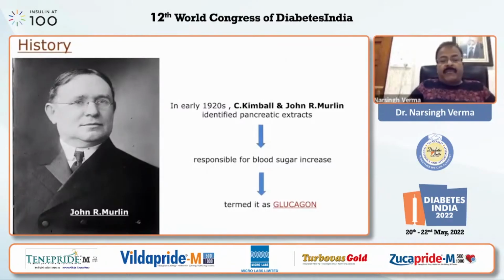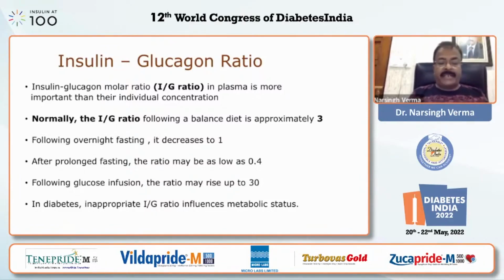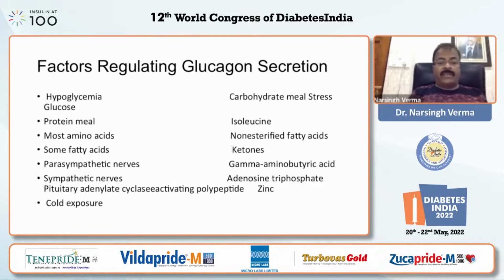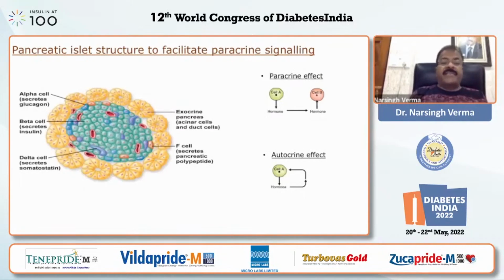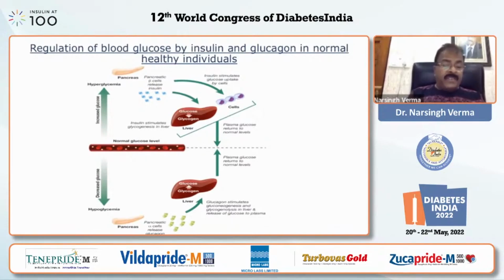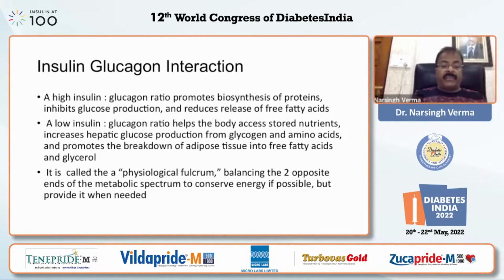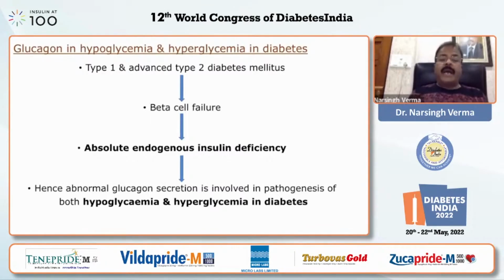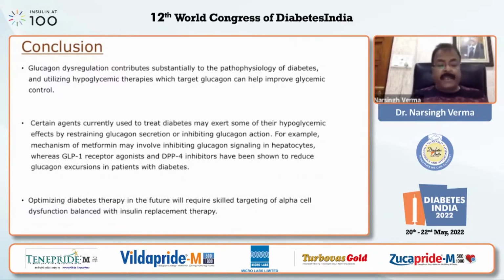DI22 Day 1 Crypto Hall dr narsingh verma understanding glucagon pathophysiology in diabetes 1080p